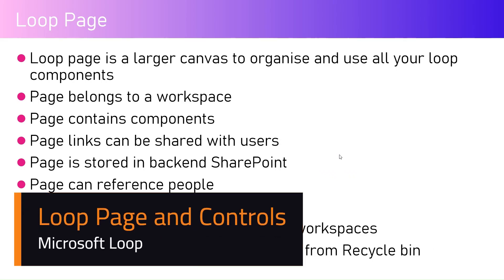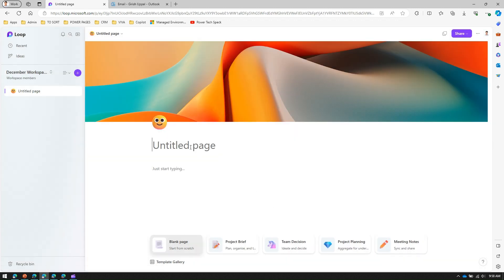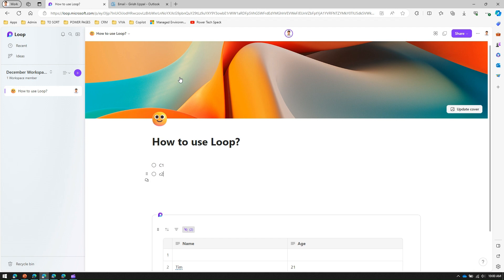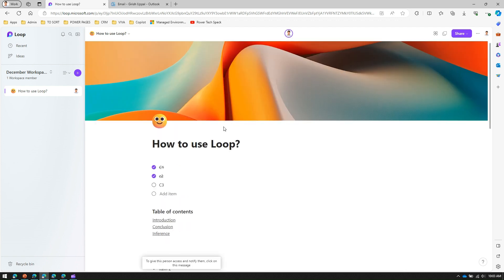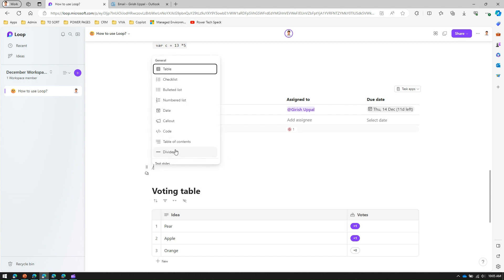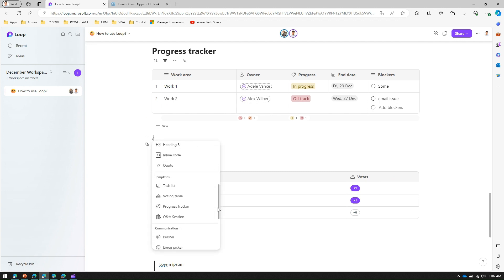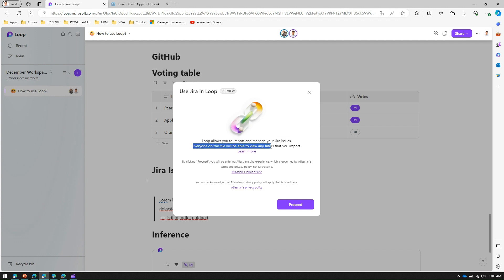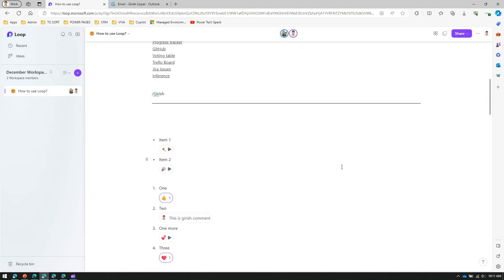Microsoft Loop Page Walkthrough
This video demonstrates how to use Microsoft Loop Pages.

⭐ Loop page is a larger canvas to organise and use all your loop components
⭐ Loop Page belongs to a workspace
⭐ Loop Page contains components
⭐ Loop Page links can be shared with users
⭐ Loop Page is stored in backend SharePoint
⭐ Loop Page can reference people
⭐ Duplicate loop pages can be created
⭐ One Loop Page can be shared with multiple workspaces
⭐ Loop Page can be deleted and retrieved back from Recycle bin

Girish Uppal walks you through the Page components within Microsoft Loop and the useful features provided by various controls.